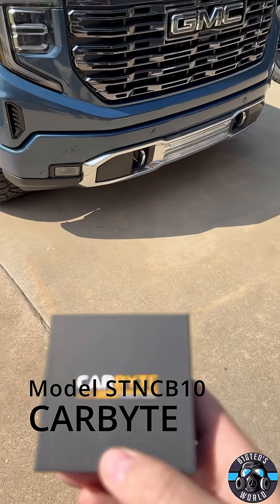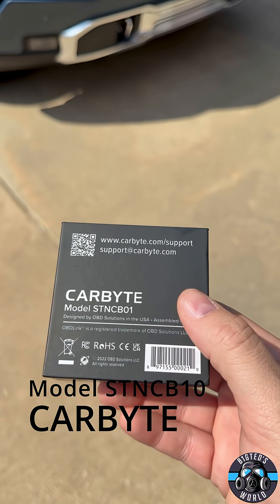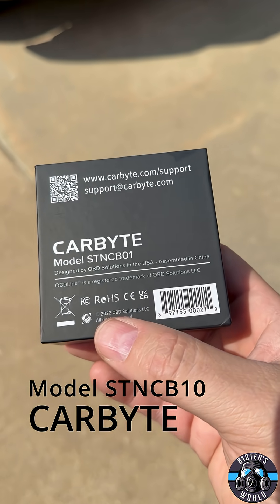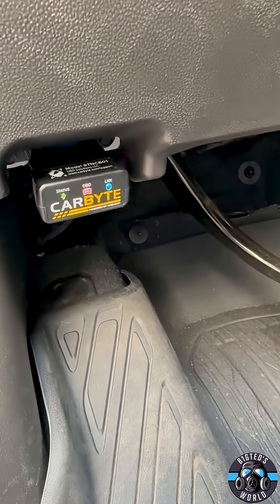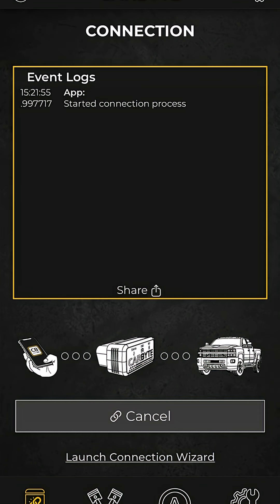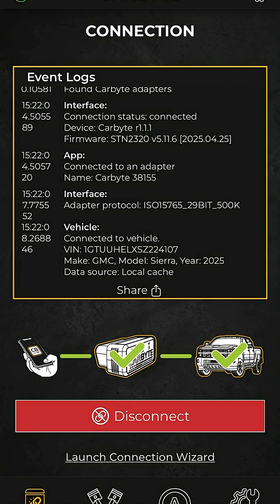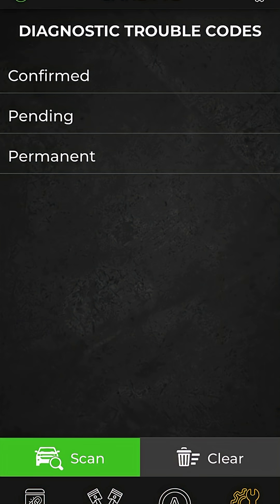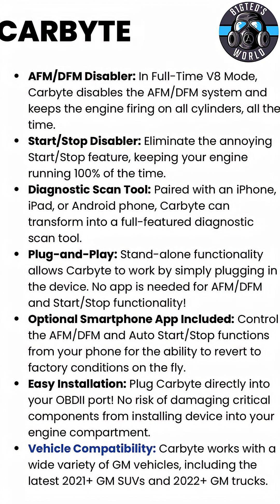Stop Your Engine From Shutting Off - CarByte Auto AFM/DFM Disabler Overview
AFM/DFM Disabler: In Full-Time V8 Mode, Carbyte disabled the AFM/DFM system and keeps the engine firing all cylinders, all the time.

Start/Stop Disabler: Eliminates the annoying Start/Stop feature, keeping your engine running 100% of the time.

Diagnostic Scan Tool:  Paired with an Iphone, or Android phone, Carbyte can transform into a full-featured diagnostic scan tool.

Plug-and-Play:  Stand-alone functionality allows Carbyte to work by simply plugging in the device.  No App needed for AFM/DFM and Start/Stop functionality.
Vehicle Compatibility:  Carbyte works with a wide variety of GM vehicles, including the latest 2021+ GM SUVs and 2022+ GM Trucks.

In this video:  We're showing you how to install a CARBYTE OBD device on a 2025 GMC Sierra 1500. This device acts as an afm disabler, keeping your gmc truck in V8 mode and effectively stopping cylinder deactivation. Learn how to disable start stop with this easy plug-and-play solution, making your driving experience smoother.